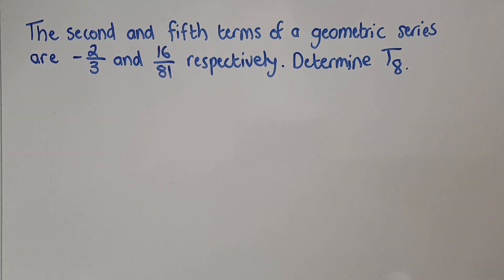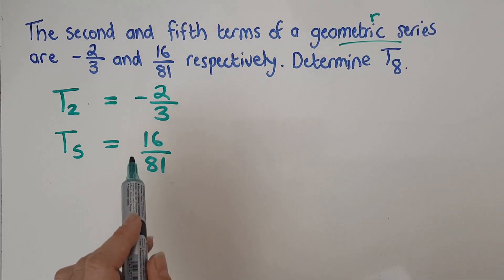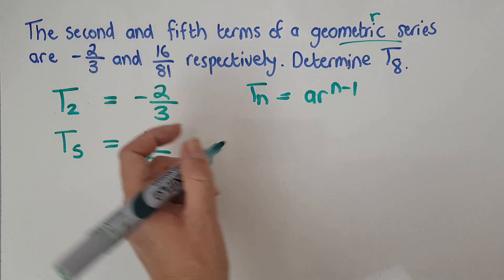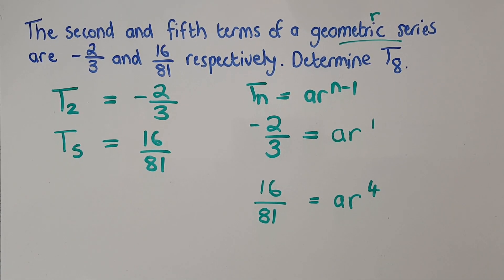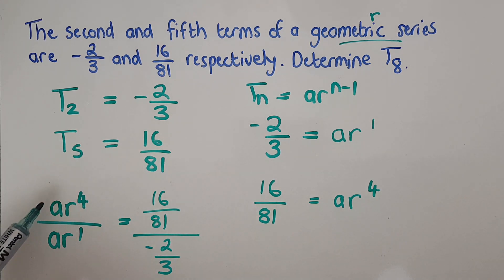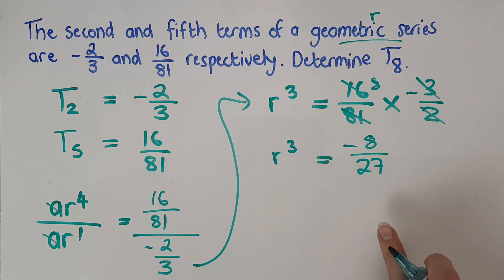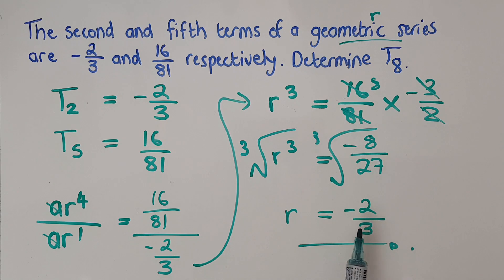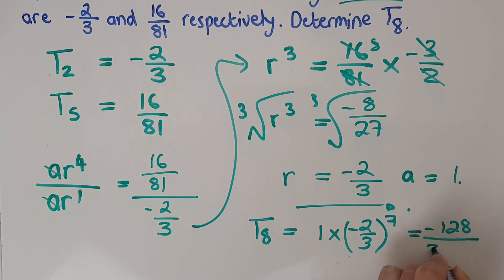Grade 12 Sequences and Series Part 4f GS Simultaneous Equations